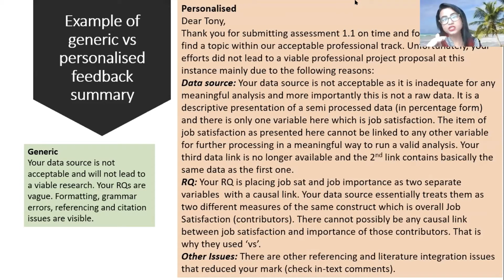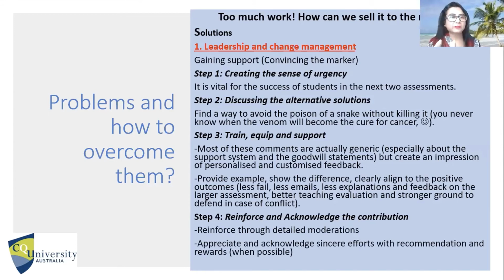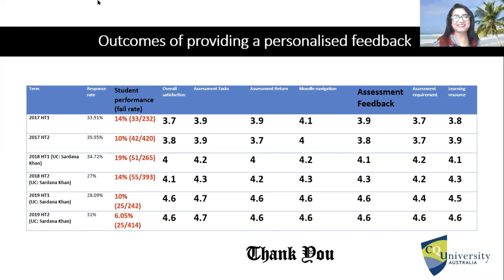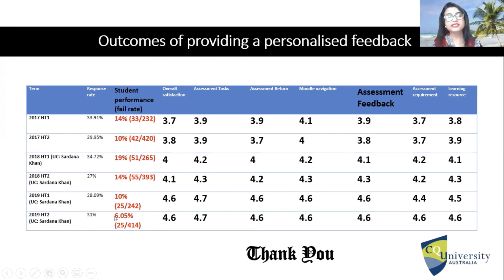2020 SoTT Conference - Importance of personalised, formative and summative assessment feedback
TITLE
Importance of personalised, formative and summative assessment feedback for independent study units

AUTHOR
Sardana Khan, Lecturer, School of Business and Law

ABSTRACT
Many university students generally find independent study units to be challenging as this is deemed rather unusual to the more structured instructions of assessments they are used to. For many, this is an enormous task and for varying reasons, including all or some of the following: (1) many are in a quite different academic environment where they are no longer simply told what to do but must learn analysis and creativity, (2) they have had to learn that plagiarism is a really important issue and it is not just about the high similarity score but also about originality of ideas, (3) many have found they can cope with content based courses while taking
on substantial part time work that at times overlap with classes and preparation time, and (4) such units offer limited or no face to face lectures and tutorials unlike the other standard units. In most independent or partially independent study units, students often need to commit and engage wholeheartedly and apply their research, academic writing skills and innovation which is hard to fathom for those who are used to a more directive format of learning and teaching. Many of the students do not recognise the importance of using Moodle resources
and hence miss the nuances of the assessment task especially where, like most independent study units, it departs from what they have become used to. Consequently, a significant number of students find themselves to be unsuccessful in their final semester when they face the capstone unit, often designed as an independent or partially independent study unit, with serious implications on their career plan and and mental health.
Based on my gradual success as an unit coordinator in 2018 and 2019, I will demonstrate how a personalised, formative and summative assessment feedback can help combat many of these issues and improve the learning experience and success rate in such independent study units without compromising the standards of assessments or the learning outcomes.